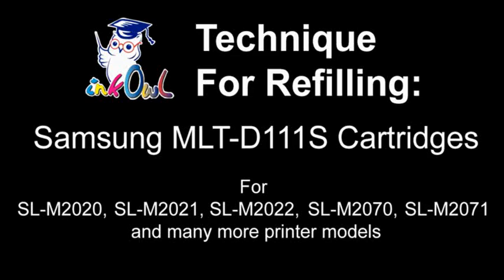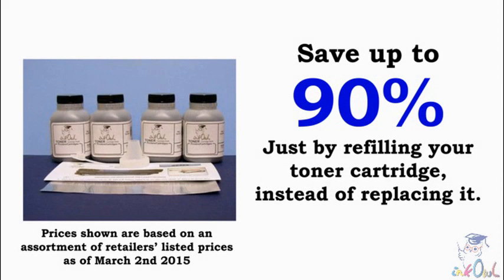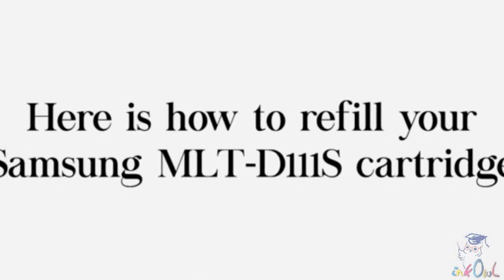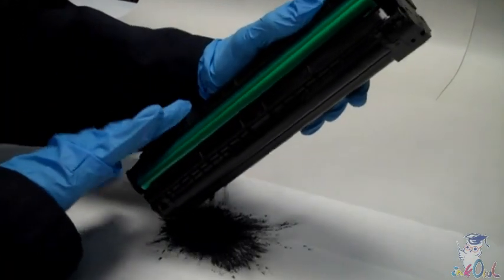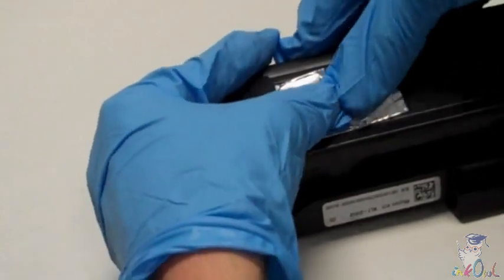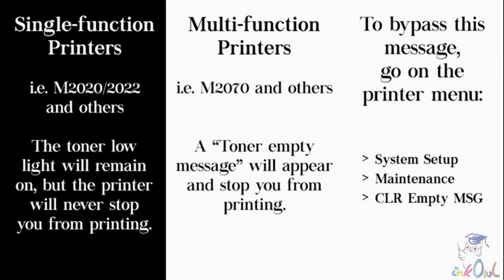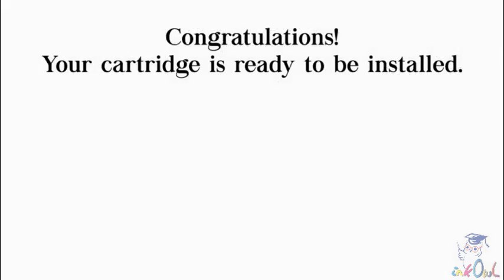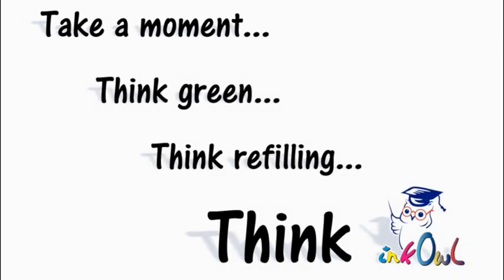How to Refill SAMSUNG MLT-D111S (111S) Toner Cartridges for M2020, M2070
Learn how to refill your SAMSUNG 111 cartridge to save 85% or more! Refilling is clean, simple, and benefits the environment.

Compatible Printers: Xpress SL-M2020, SL-M2020W, SL-M2021, SL-M2021W, SL-M2022, SL-M2022W, SL-M2070, SL-M2070F, SL-M2070FW, SL-M2070W, SL-M2071, SL-M2071FH, SL-M2071HW, SL-M2071W